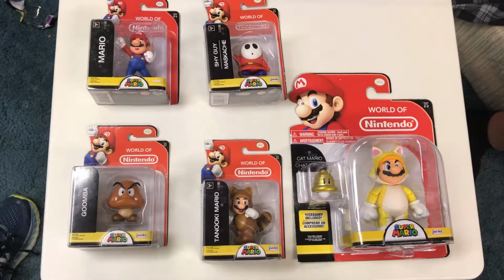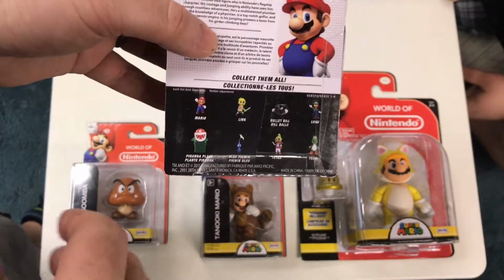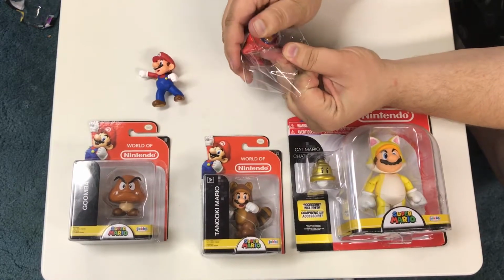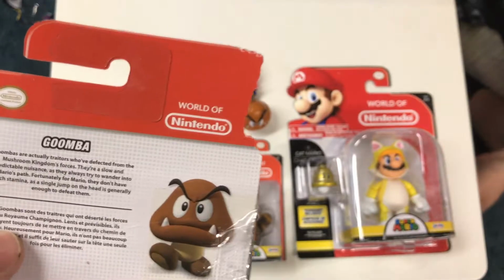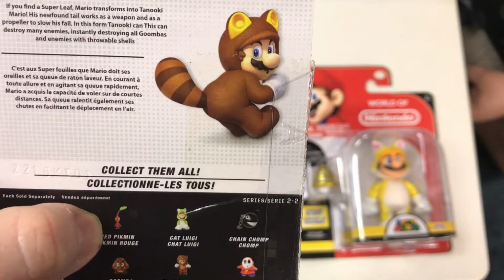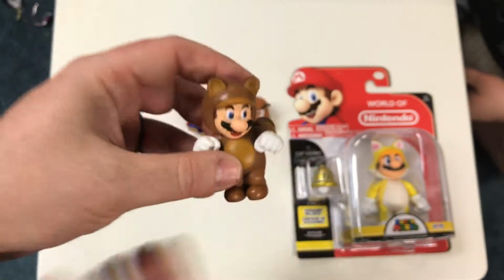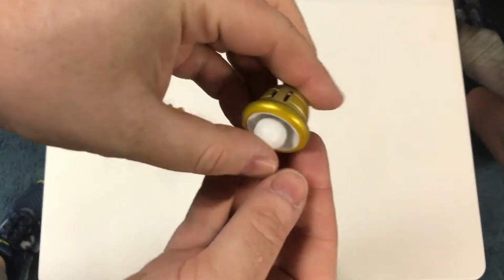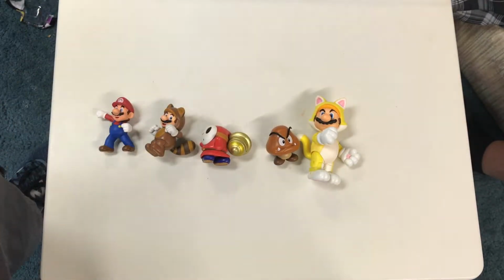World Of Nintendo Wave 2-2 Figures Review By Jakks Pacific - Gaming With Swag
Chris and Dean unbox and review Wave 2-2 World of Nintendo Figures by Jakks Pacific. Check out the detail on these figures!

Let me hear your thoughts on what you think of this unboxing video.